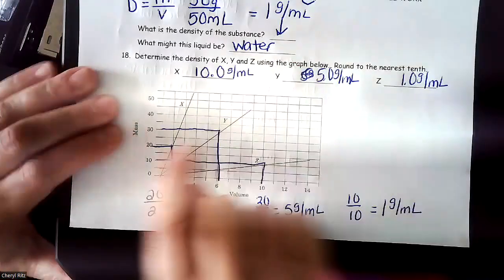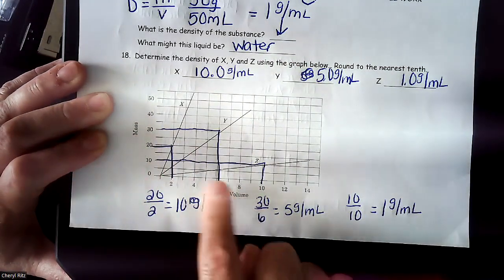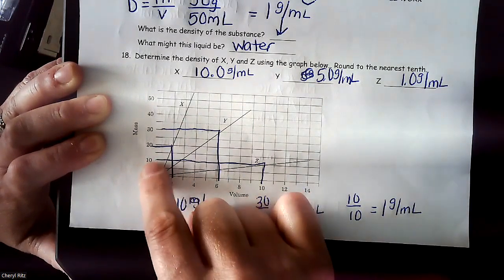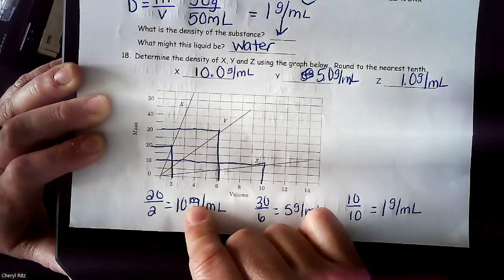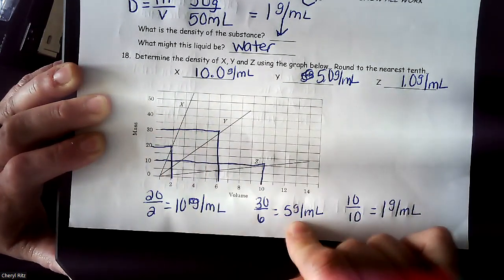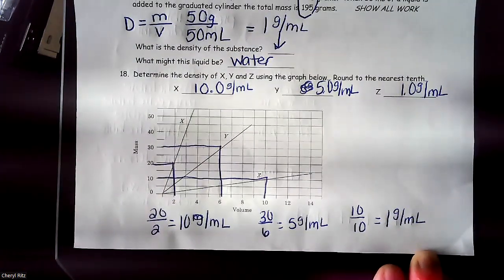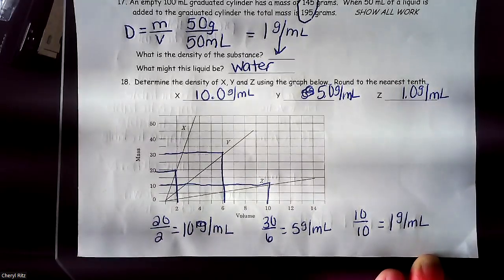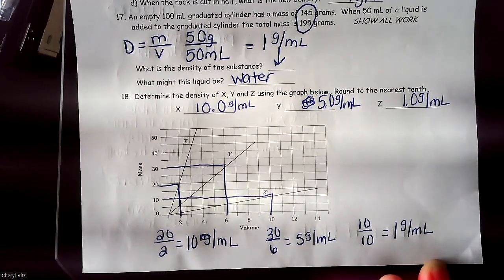Tuesday June 6th